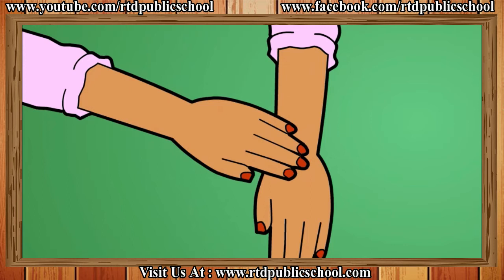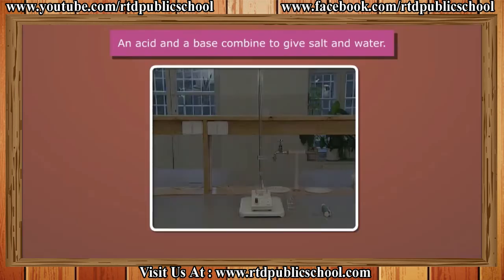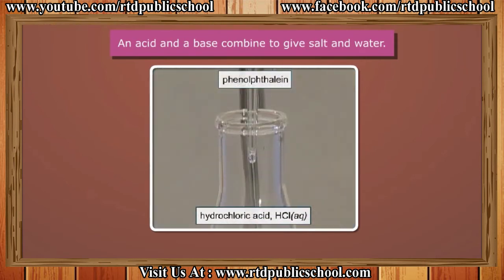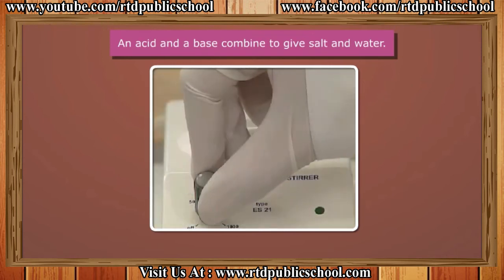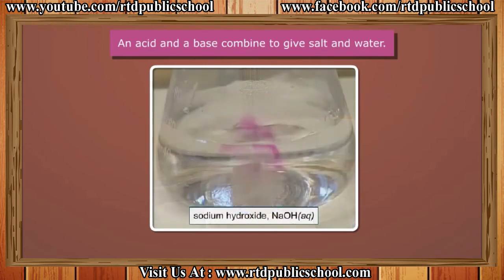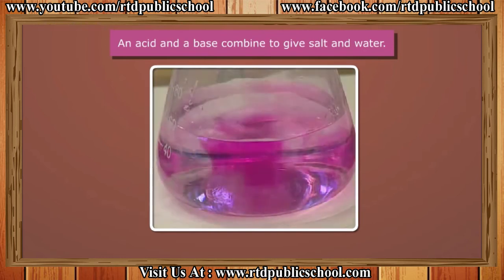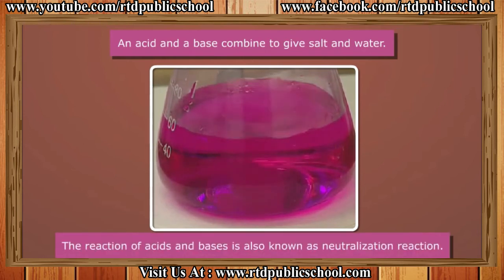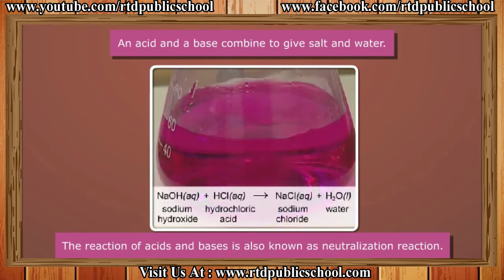Acids, Bases and Salts || Science || Class 7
In this chapter we will learn about different kinds of acids, bases, salts and their examples.